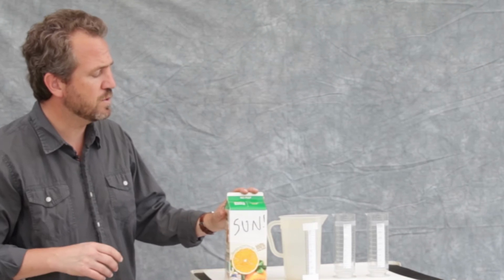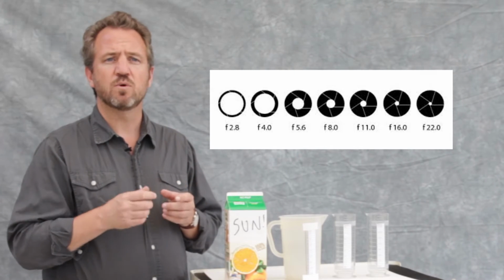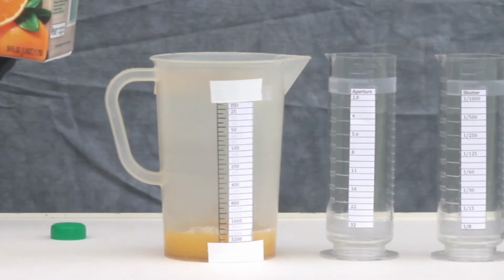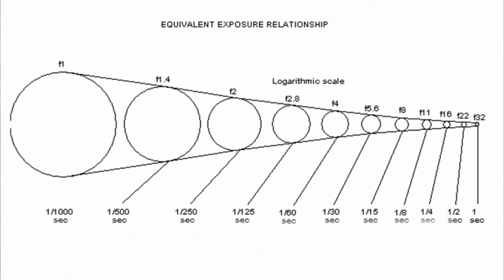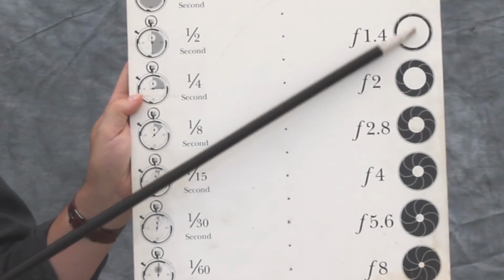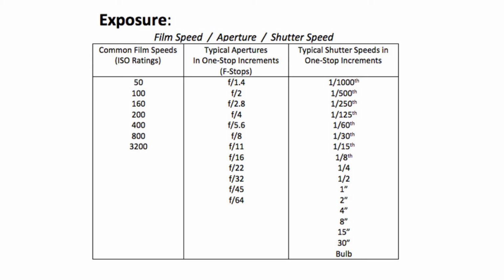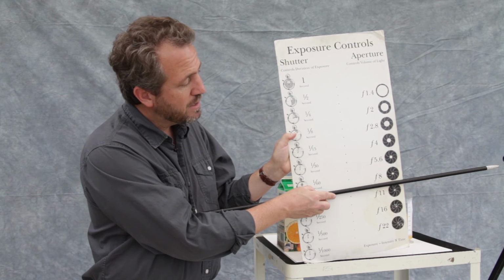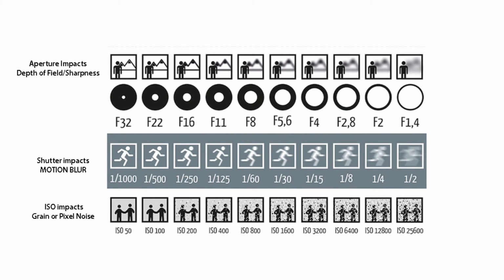Intro to Basic Exposure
This is a demonstration about basic photography exposure controls.